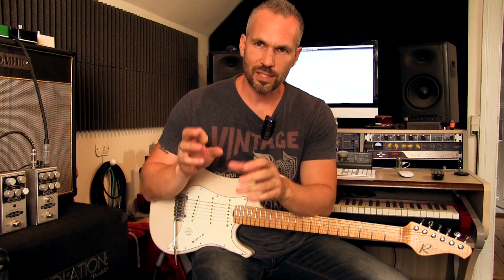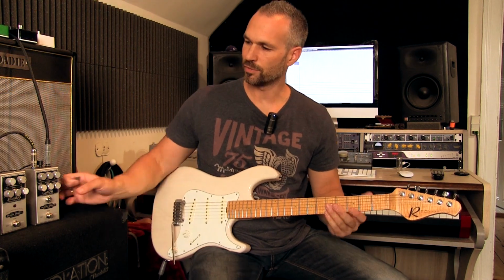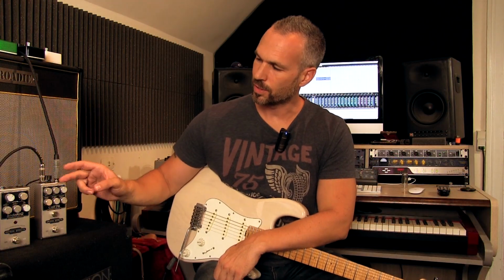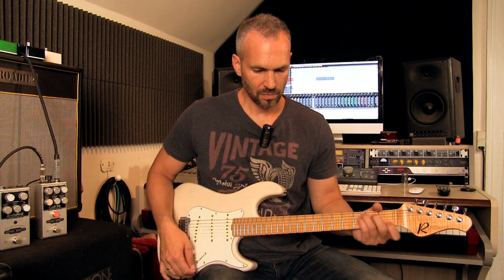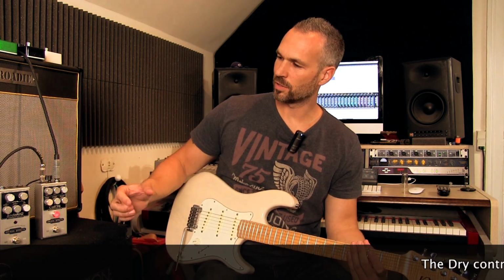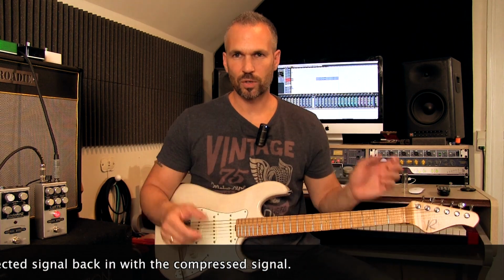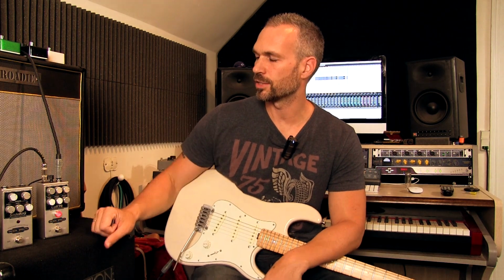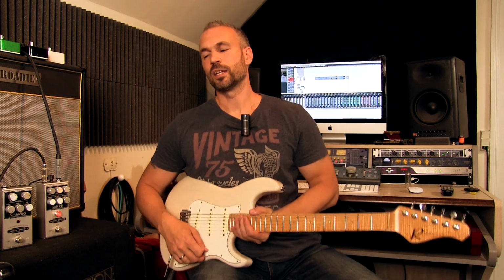Origin Effects Cali76-CD & SlideRIG-CD - Demo by Simon Gotthelf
This video is about the brand new Compact Series Cali76 and SlideRIG compressors from Origin Effects.